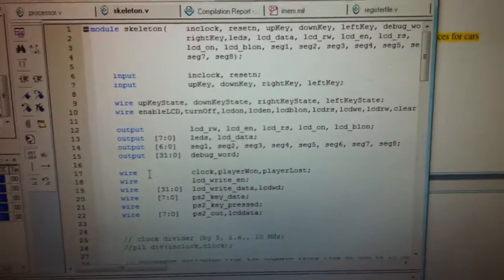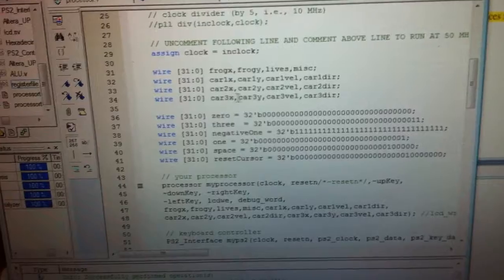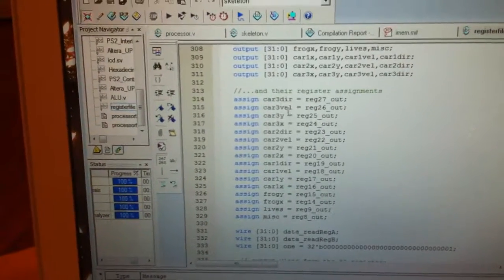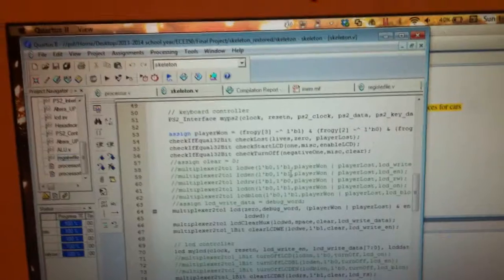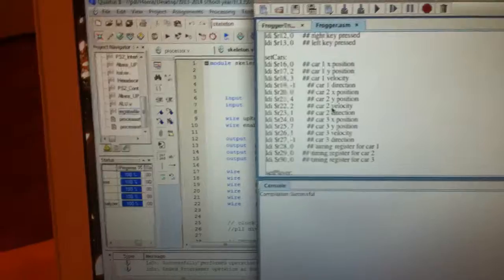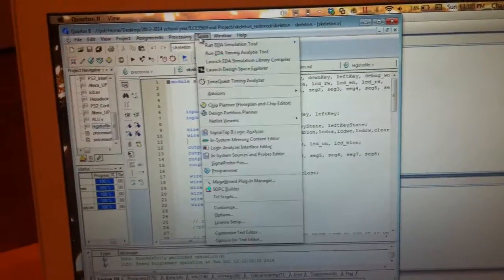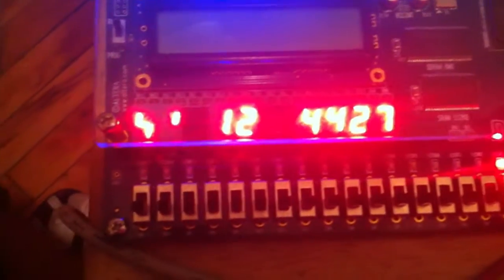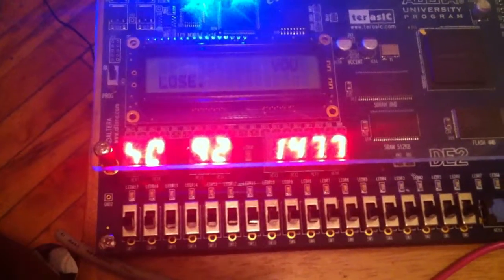ECE350 Final Project Demo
My basic implementation of the popular old school 2D game Frogger.